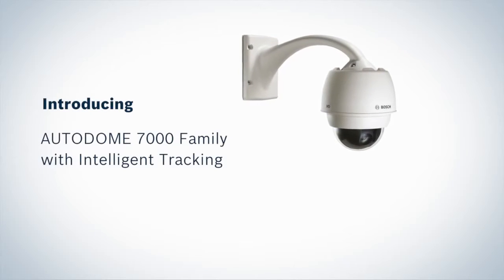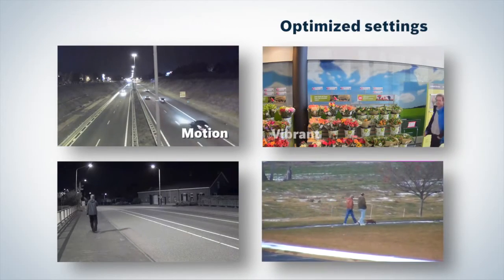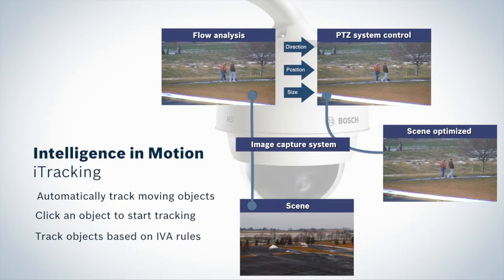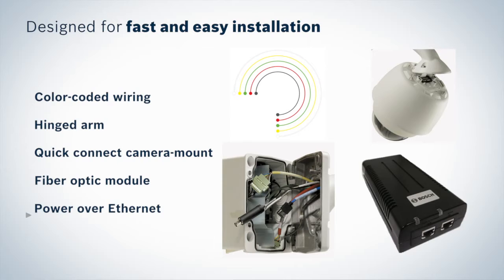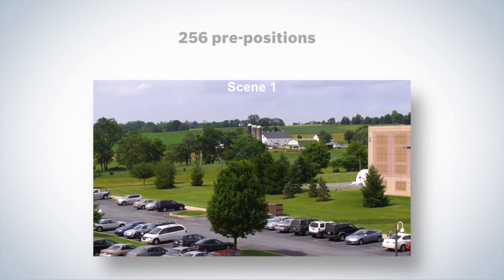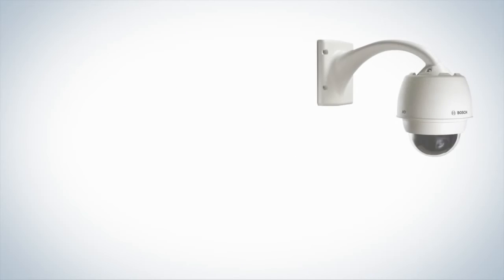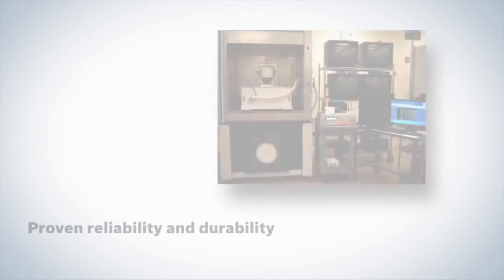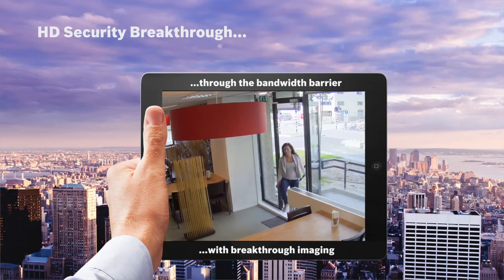Bosch AUTODOME 7000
Bosch AutoDome 7000 HD and SD cameras provide pan tilt zoom capability while manned or by using the automatic tracking feature powered by Bosch intelligent video analytics.